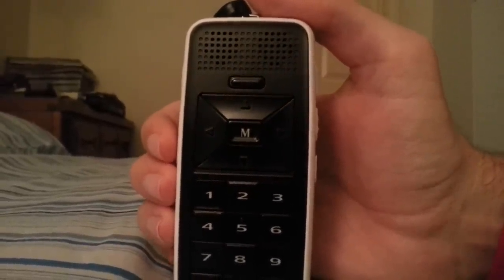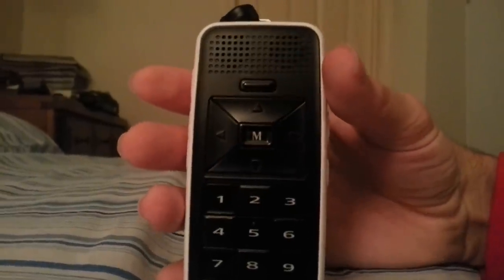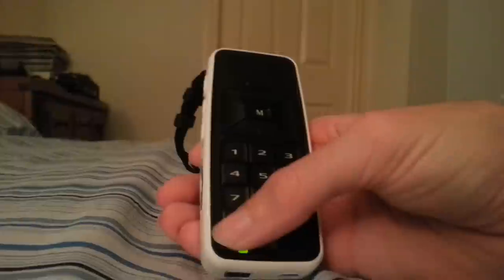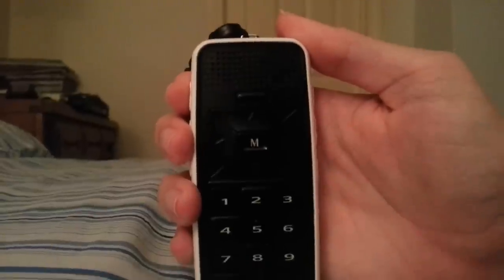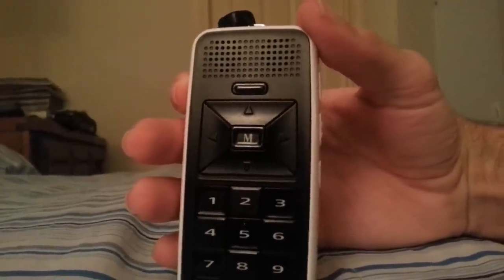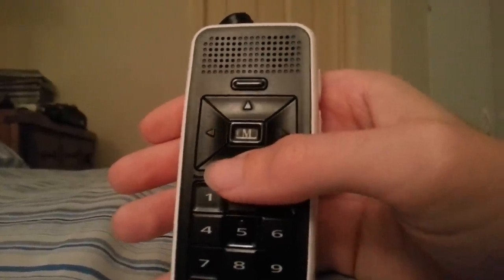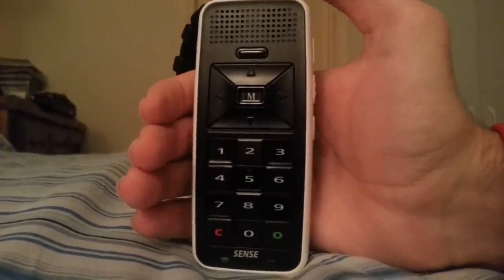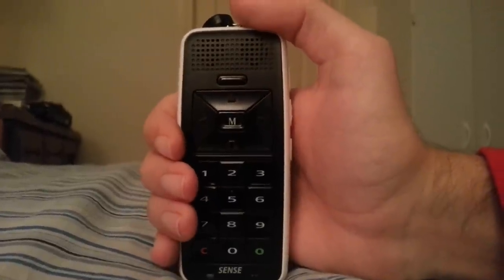BookSense XT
This is a look at my personal DAISY audio and text book player, the BookSense XT from HIMS